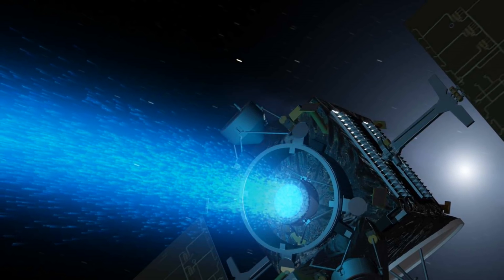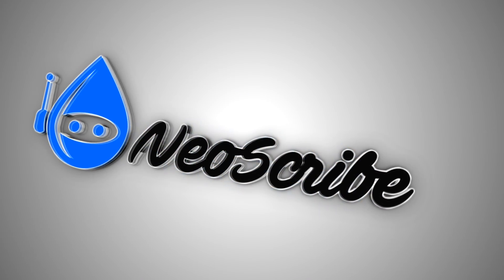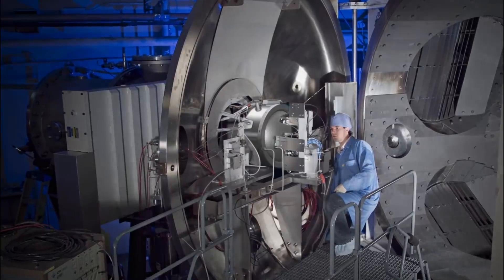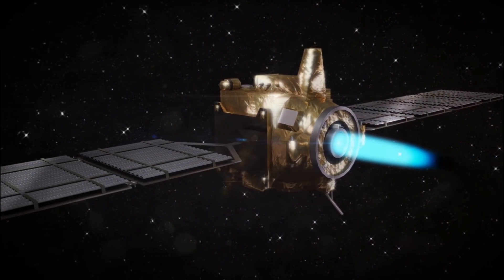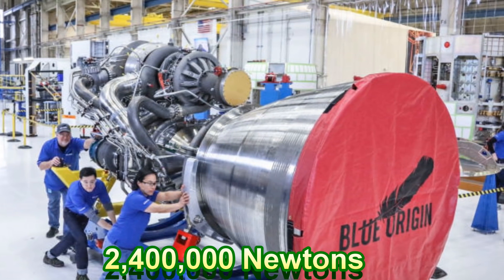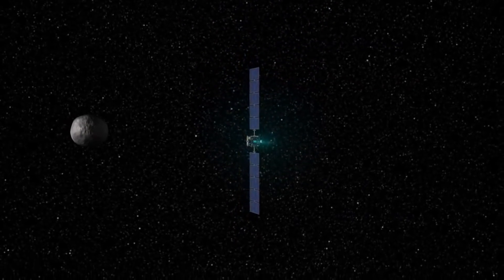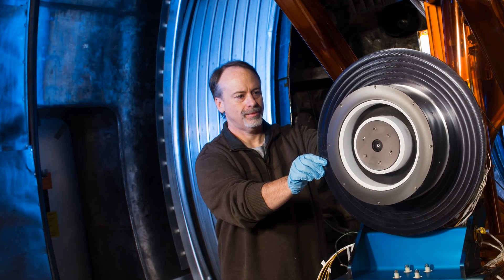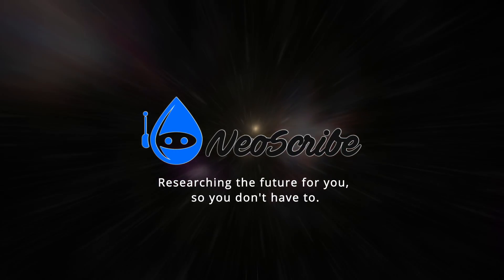NASA's X3 Ion Thruster: WIll Ion Propulsion get us to Mars faster?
I’m going to briefly explain what Ion Propulsion is, talk about NASA’s record-breaking x3 ion thruster, and talk about how soon we might see Ion Propulsion on manned spacecraft.
Ion Propulsion, sounds like something from Star Trek, right?
Ion propulsion will allow spacecraft to travel farther, faster and cheaper than any other propulsion technology currently available.
Ion thrusters have fuel efficiencies over 90% compared to chemical rockets which as fuel efficiencies up to 35 percent.
Ion propulsion isn’t science fiction, it is proven technology that exists today.
So, will we see Ion Thrusters on manned spacecraft in the near future?
Welcome to NeoScribe, researching the future for you, so you don’t have to.
If you’re new to my channel, I cover topics such as Space Exploration, Robotics, and ALLL things future, so if you are interested in how cool life will be like in the future, then hit the subscribe button and notification bell so you don’t miss out!
So earlier this month, NASA announced the test results from their X3 Ion thruster which broke Ion Propulsion records for maximum power output, thrust and operating current.
But before we talk further about the X3, lets briefly go over what Ion Propulsion is.
Ion propulsion technology goes back a long time.
Matter of fact, the first working ion thruster was built by Harold R. Kaufman in 1959 at NASA's Glenn Research Center in Ohio.
The common propellent for Ion Propulsion is the gas, Xenon, because it is easily ionized.
Ionized means that an atom or molecule acquires a negative or positive charge by gaining or losing electrons to form ions.
So, the Ion Thruster shoots electrons into the Xenon gas creating ions. These positive charge ions are then accelerated through grids that have thousands of precisely aligned holes at speeds up to 90,000 miles per hour.